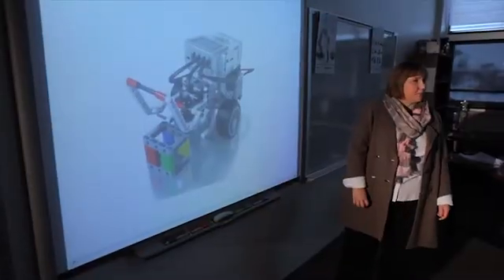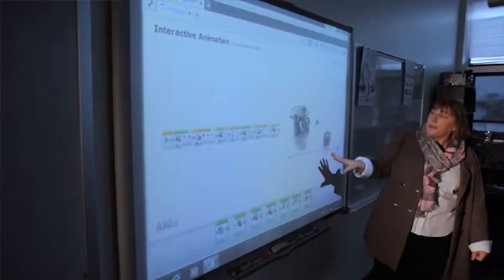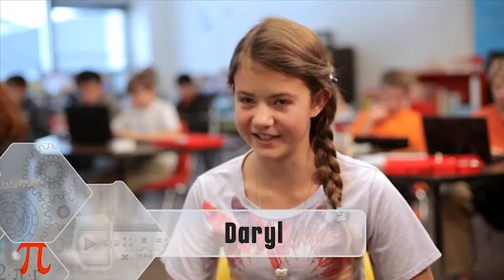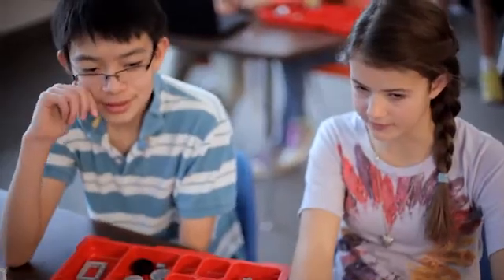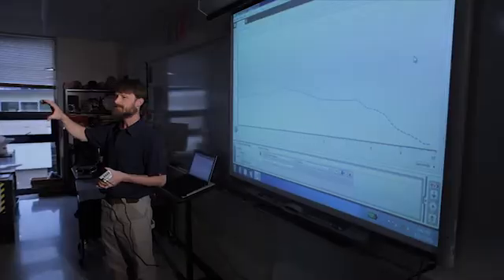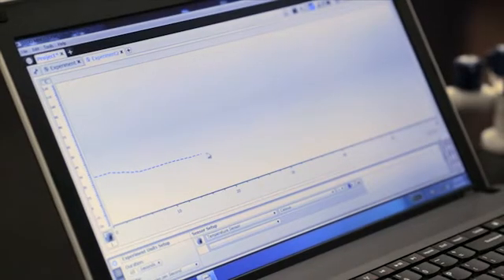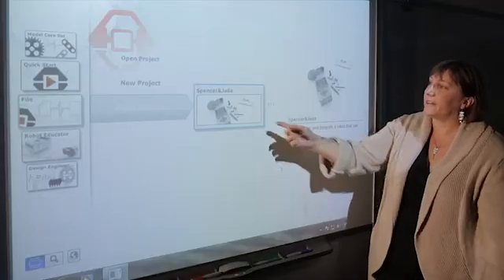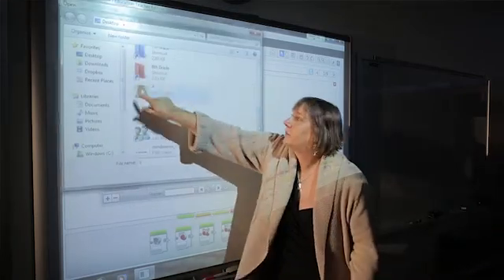LEGO Education Mindstorms EV3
Vídeo de presentación de LEGO Education Mindstorms EV3